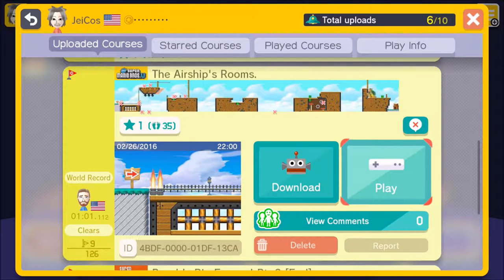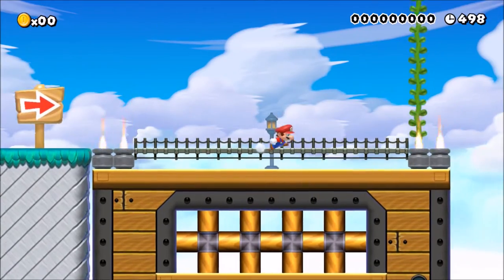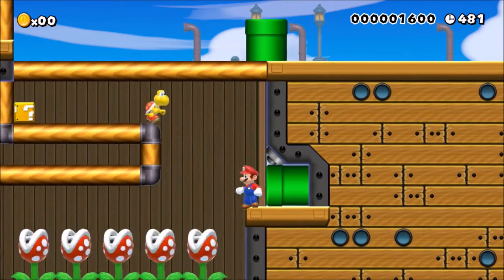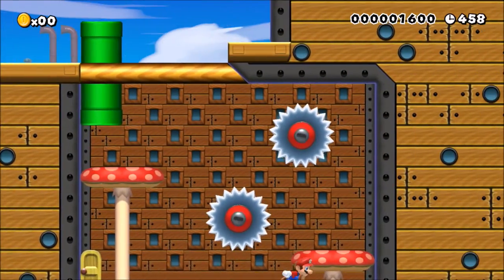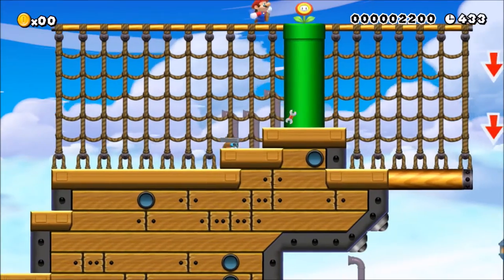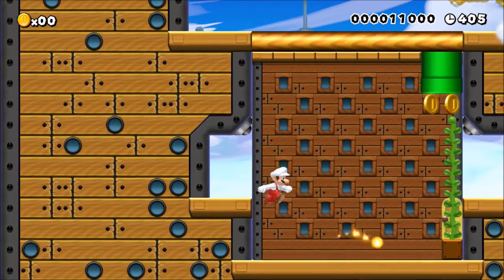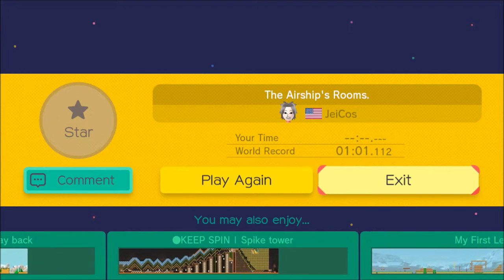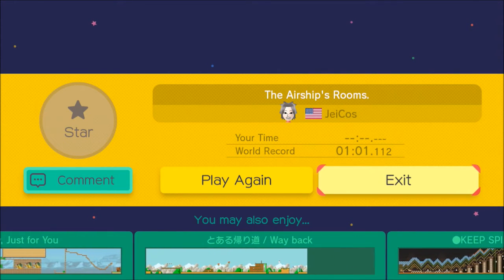Mario Maker - My Levels - [The Airships Rooms!]